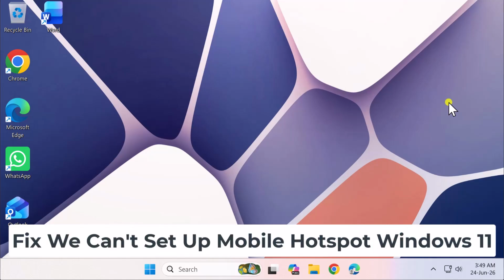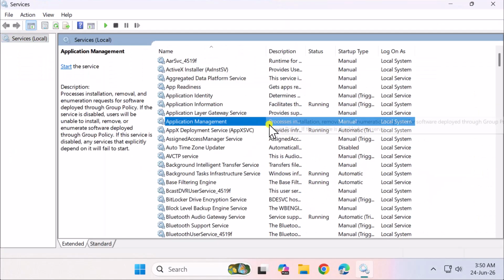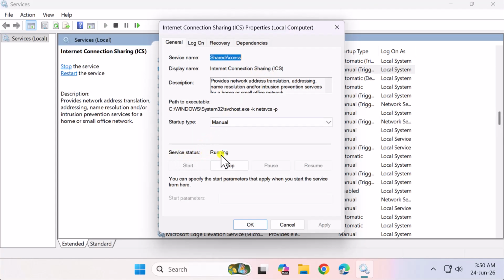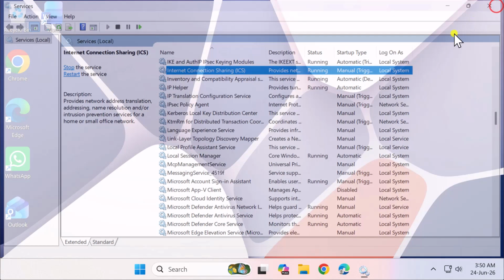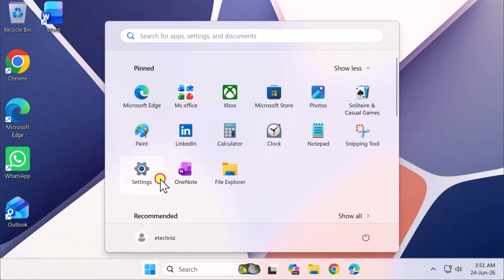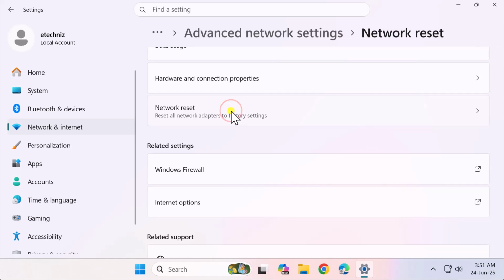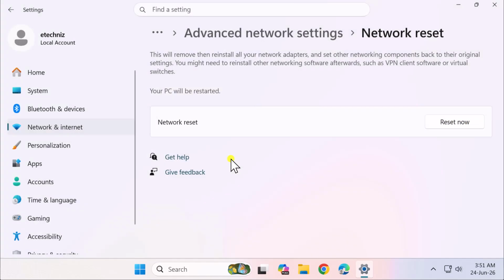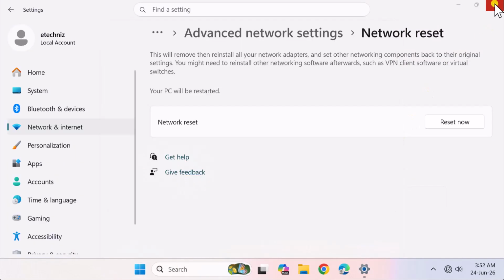Fix "We Can't Set Up Mobile Hotspot" Error in Windows 11 ( 2026 - 1 Minute Guide )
We explained how fix We Can't Set Up Mobile Hotspot Error in Windows 11. If you're seeing the We Can't Set Up Mobile Hotspot Windows 11 error, this video will show you the best solutions to get your hotspot working again.

Many users experience mobile hotspot not working Windows 11 after updates, driver issues, or incorrect network settings. We’ll guide you through a proven we can't set up mobile hotspot Windows 11 registry fix and other troubleshooting methods that can restore the hotspot feature quickly.

If Windows 11 mobile hotspot keeps turning off automatically, this tutorial includes settings changes to prevent that issue. We also cover how to fix share my internet connection from blank Windows 11 and resolve the Windows 11 mobile hotspot error 2026 step by step.

TimeStamp :

00:00 Fix We Can't Set Up Mobile Hotspot Windows 11
00:10 Restart Internet Connection Sharing Service
00:34 Open Advanced Network Settings
00:42 Reset Network Settings
00:52 Restart Your Windows 11 PC